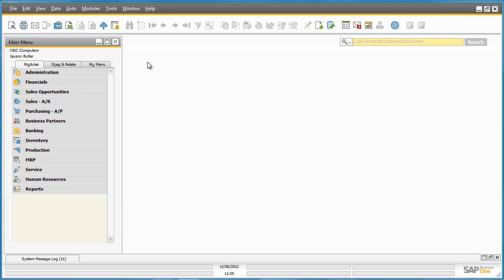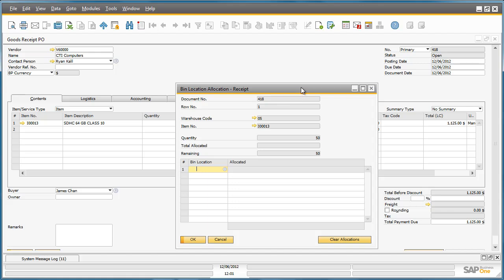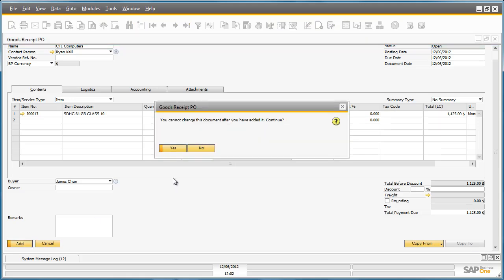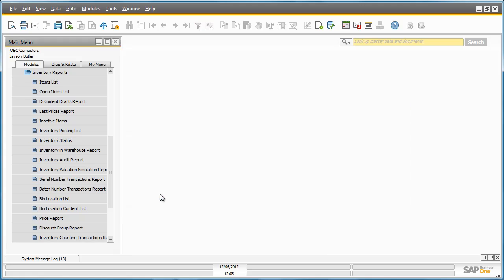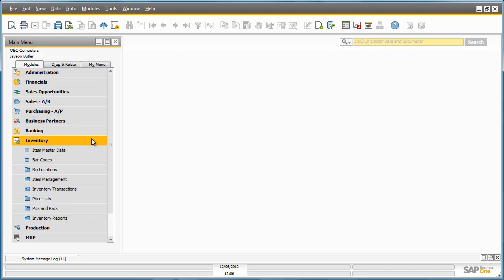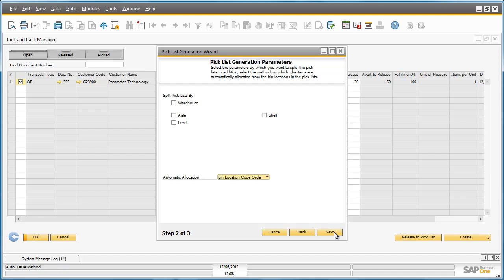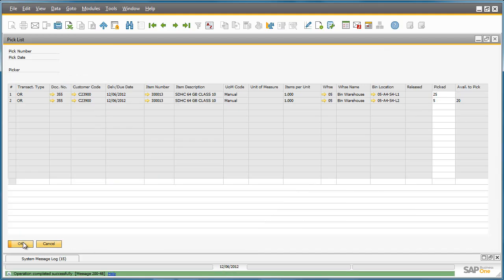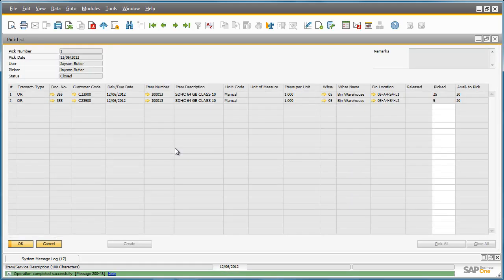Bin Locations in SAP Business One 9.0